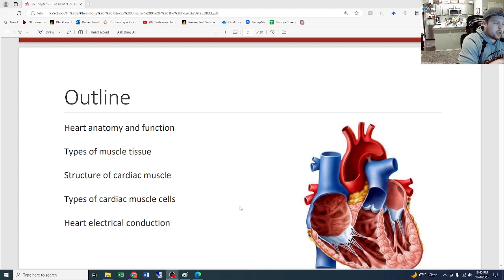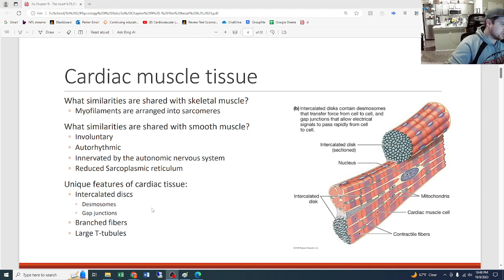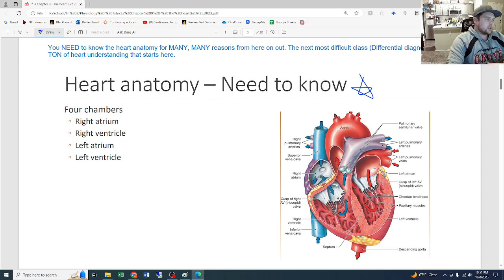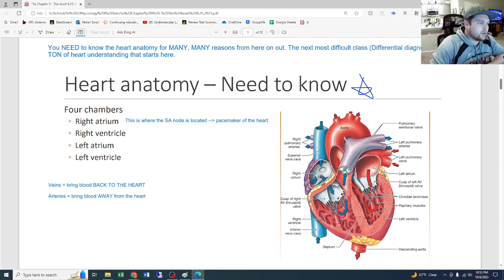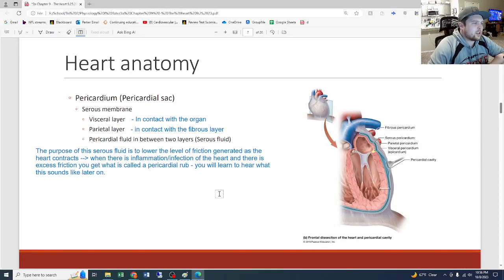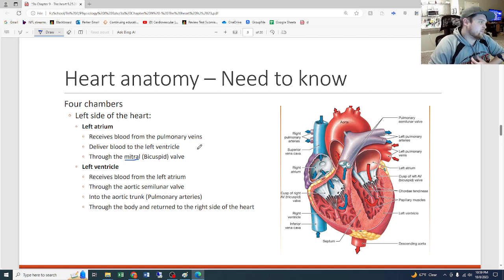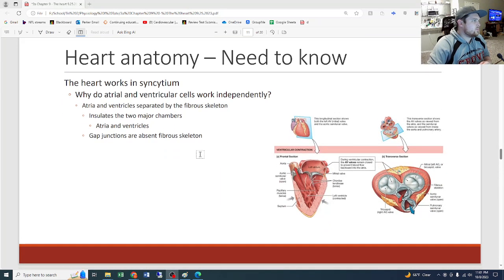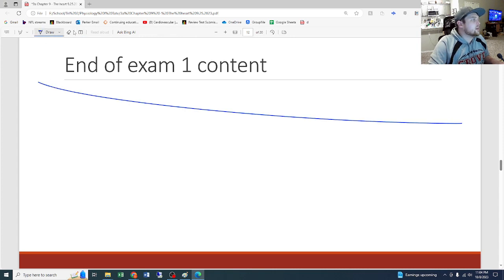Physiology 1 The heart Part 1 Heart Anatomy